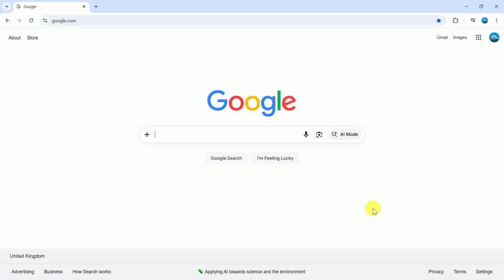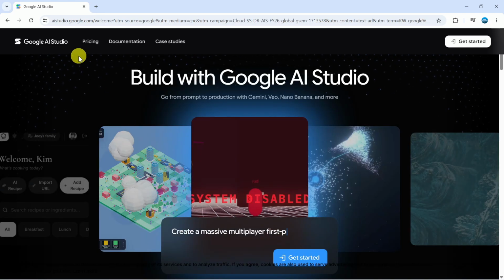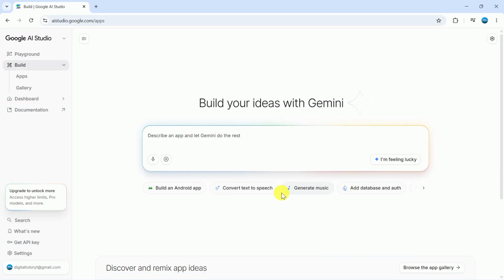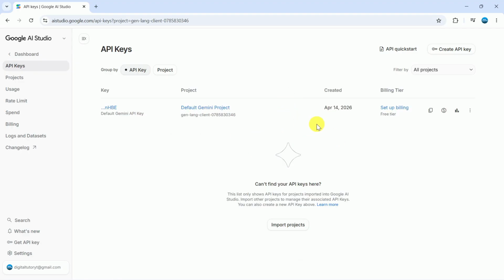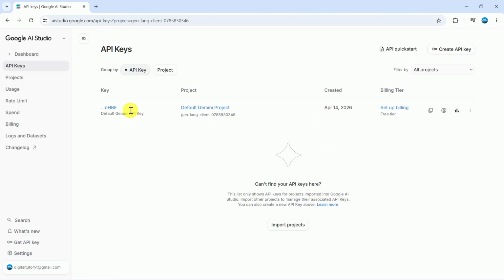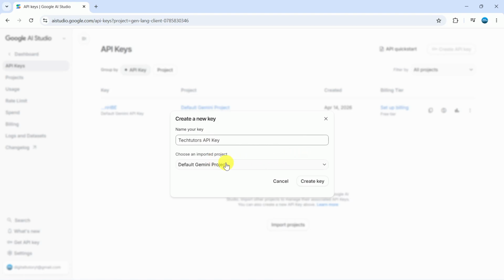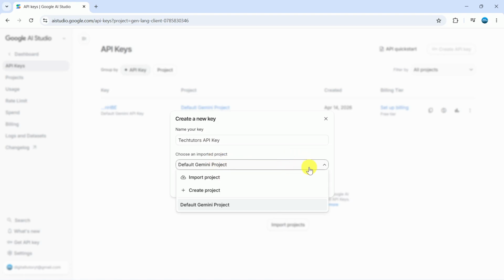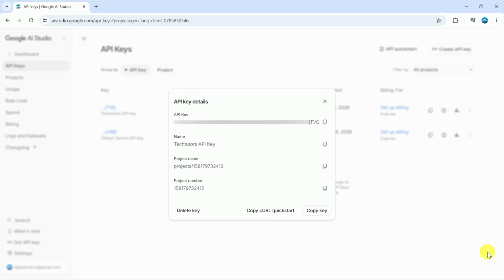How To Create API Key On Google AI Studio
Learn how to create an API key on Google AI Studio with this quick and easy step-by-step tutorial. In this video, I’ll show you how to open Google AI Studio, find the API key section, generate a new API key, and use it for AI tools, apps, websites, or developer projects. This beginner-friendly Google AI Studio guide is helpful if you want to connect Gemini API, build AI projects, test Google AI features, or get started with API access.

Thanks!